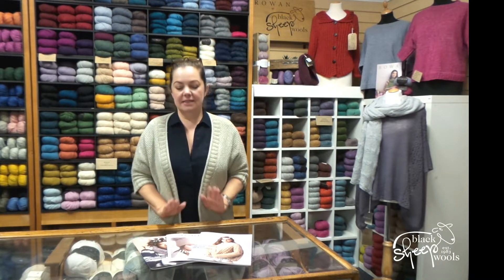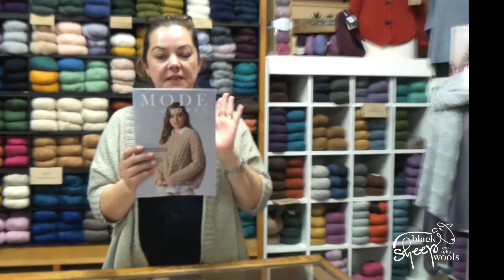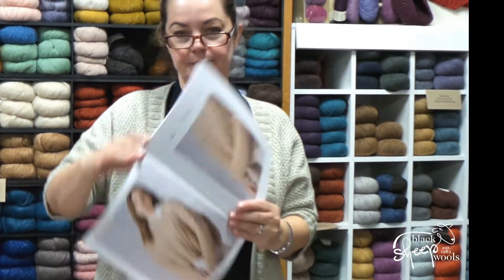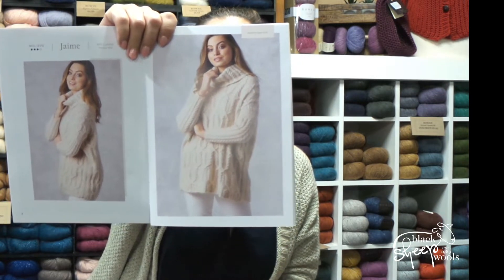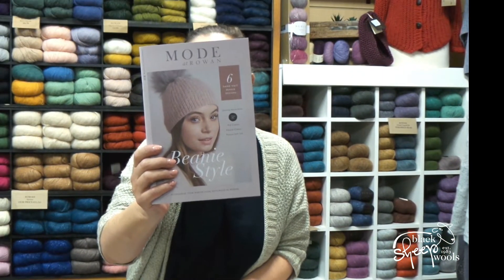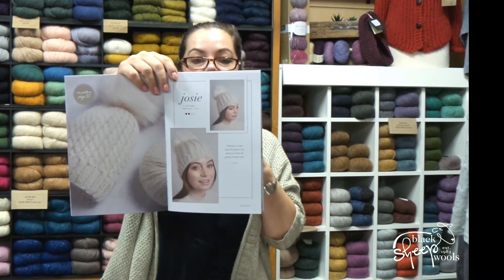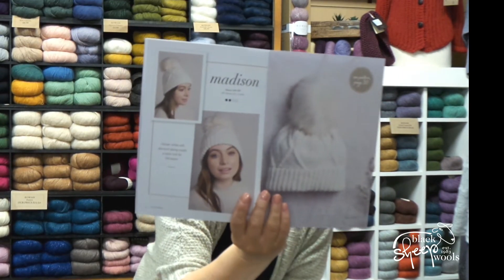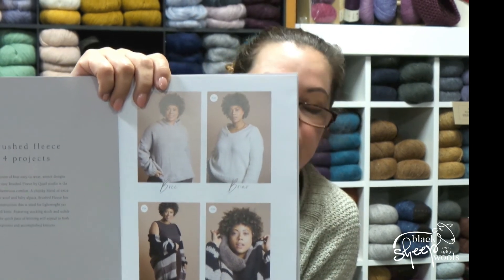Mode at Rowan Booklets - Knitting pattern review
Sara looks through the latest Mode at Rowan knitting pattern booklets for autumn 2021. They are great value at just £2 each! Knitted in your favourite Rowan yarns.